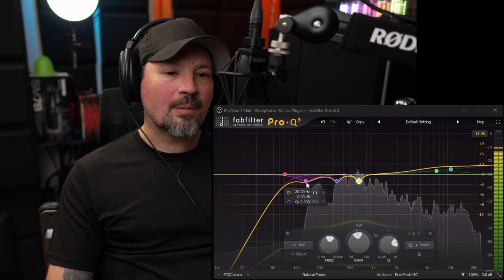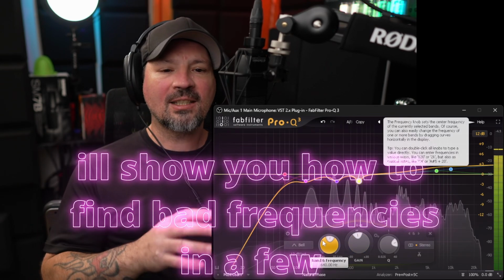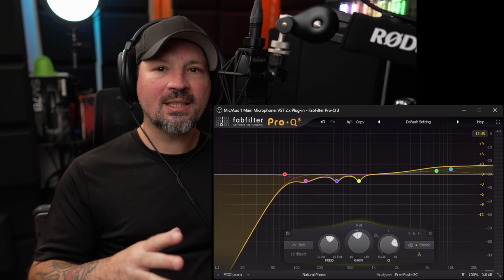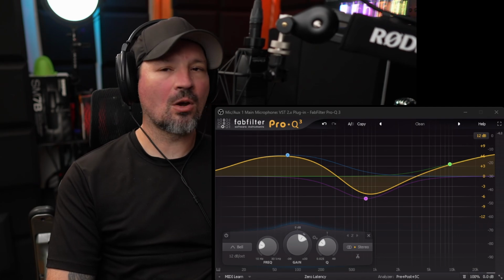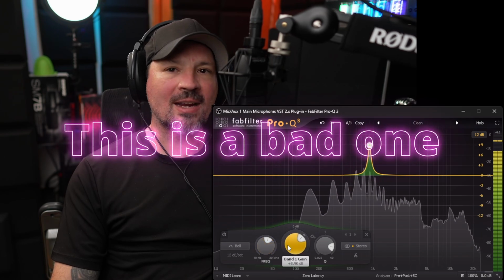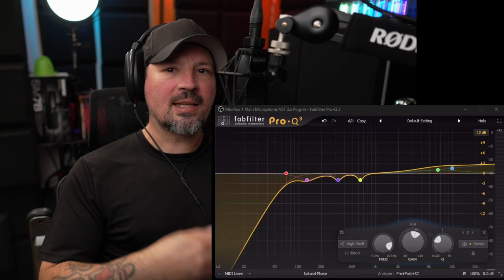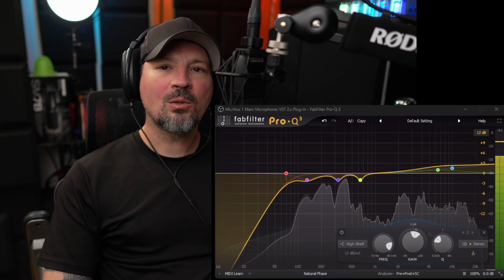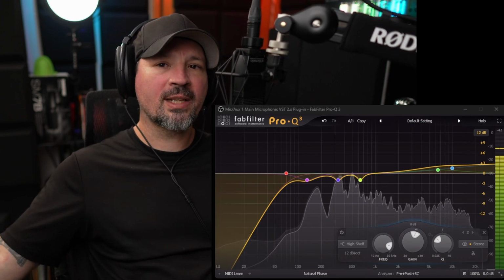Why we EQ Dialogue or Spoken Word - Basic Guide to Dialogue EQ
In This video we explain why you want to EQ your speaking voice, we talk about why we EQ dialogue, how to EQ dialogue, big mistakes people make when processing dialogue and so on..  EQ for for podcast, EQ for voice over, EQ for VO, EQ for spoken Word,  EQ to make your voice stand out above music or game audio or any background sound.  Danny Lightning EQ Guide
Show Your Support!! It Helps This Channel Keep Running! Danny Is Disabled, Thanks to Auto Immune Disease, YT is how he makes a living, Danny Spends several hours a day just replying to Your comments and he runs 3 YT Channels,  add up all the time it takes to live stream, record videos, edit videos and everything else, its so much more work than you might think. 12-15 hours a day is pretty average and that is 7 days a week,  This Channel's Goal is to help You out so if you would like to help Danny and This Channel We would Really Appreciate it
-Watch Videos on Dannys Other YT Channels
-All music used on this channel is sourced from YouTubes music library, licensed music services, or original compositions created by me.